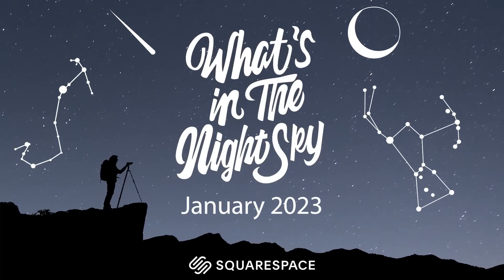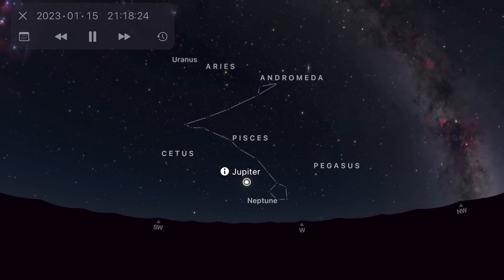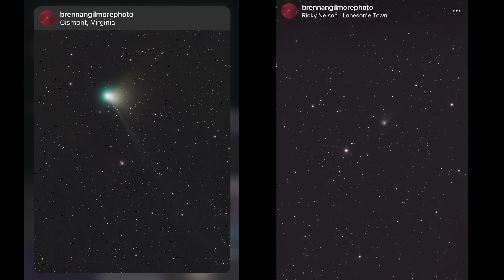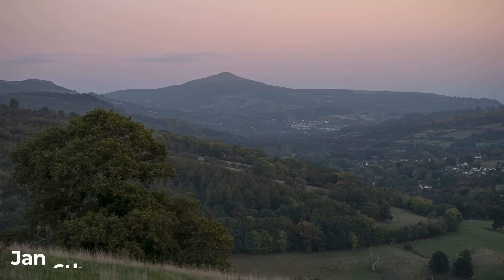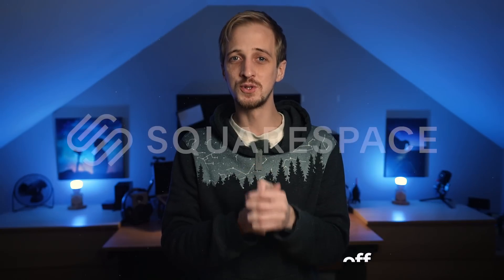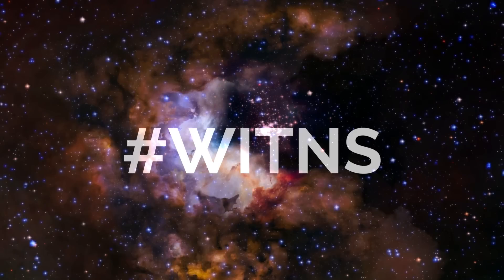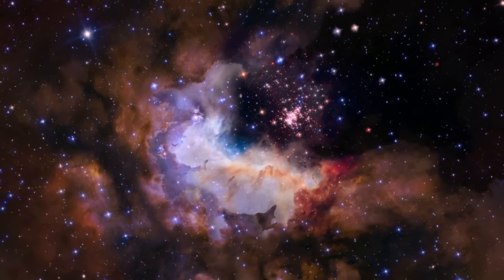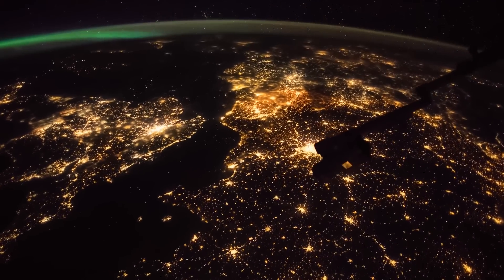What's in the Night Sky January 2023 🌌 Comet C/2022 E3 (ZTF) | Mars Occultation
00:00 Intro
00:40 Northern Hemisphere Night Sky
03:22 Comet C/2022 E3 (ZTF)
04:52 Southern Hemisphere Night Sky
06:10 Full Moon
07:21 Lunar Occultation of Uranus
07:54 Lunar Occultations of Mars
08:46 Quadrantid Meteor Shower
11:20 WITNS Winners